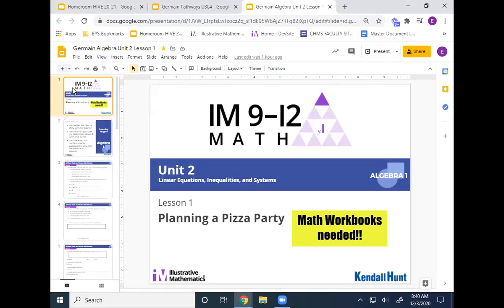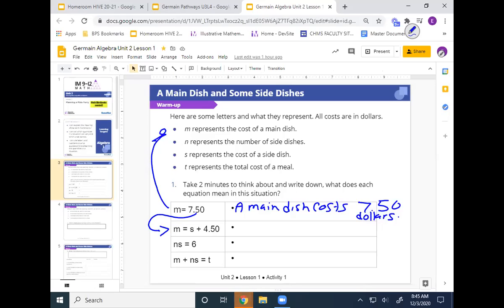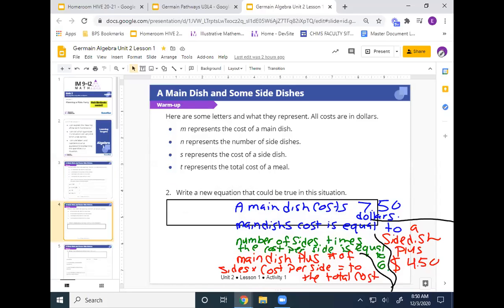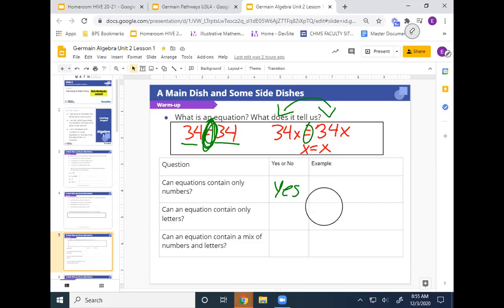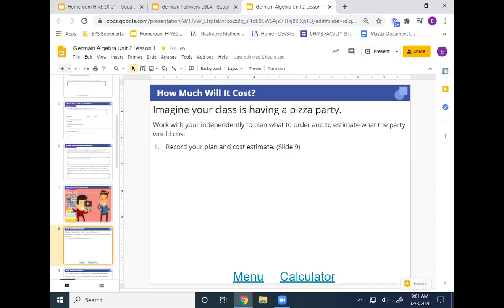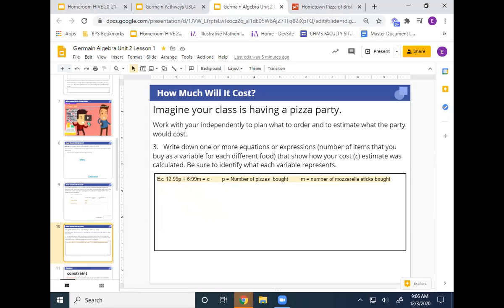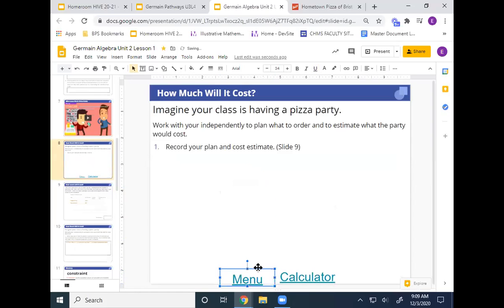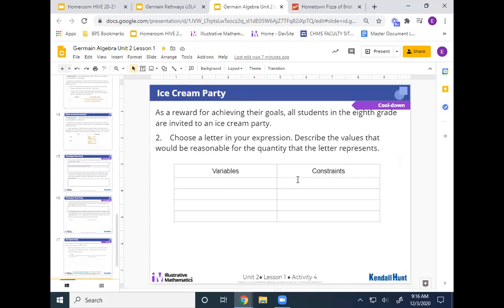Algebra Unit 2 Lesson 1 Part 1